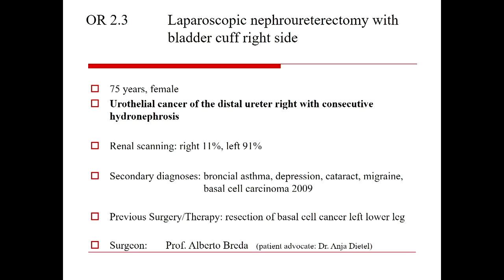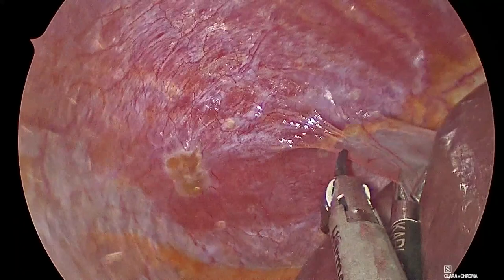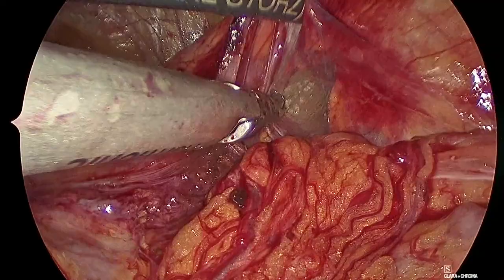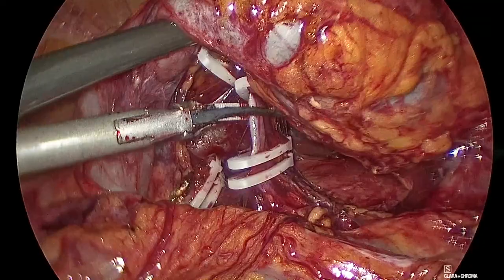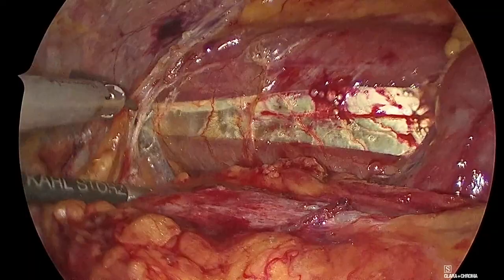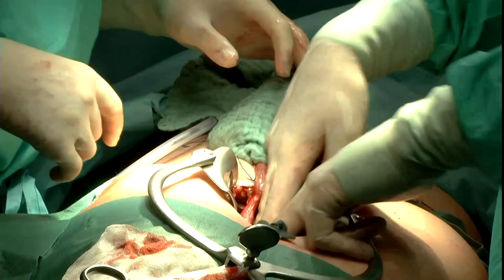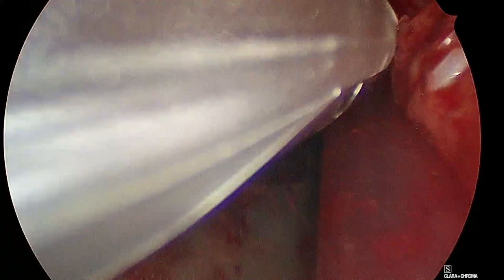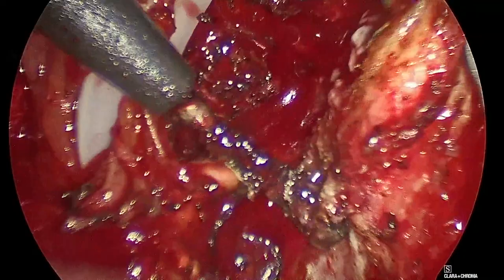Alberto Breda - Laparoscopic right nephroureterectomy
Challenges in Laparoscopy and Robotics 2018, Leipzig, Germany